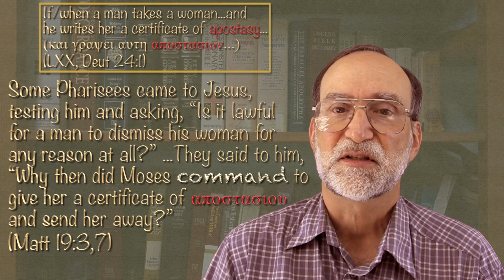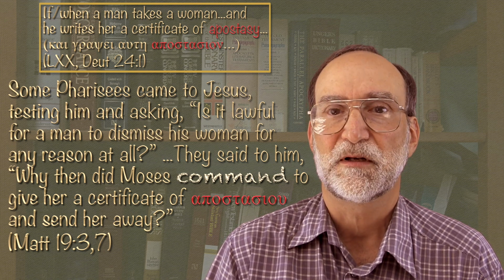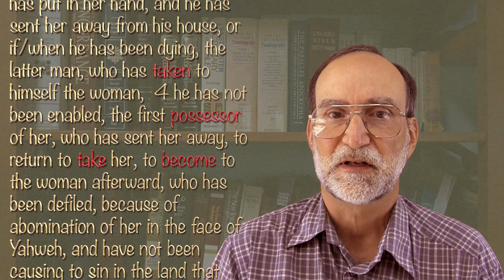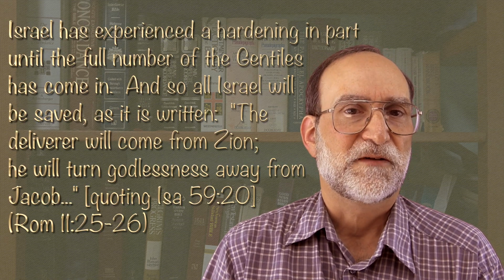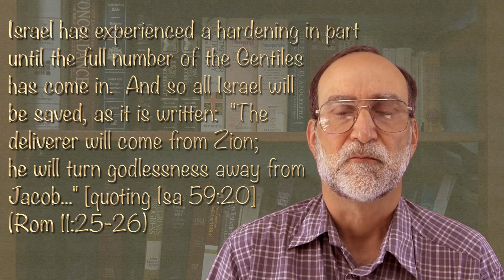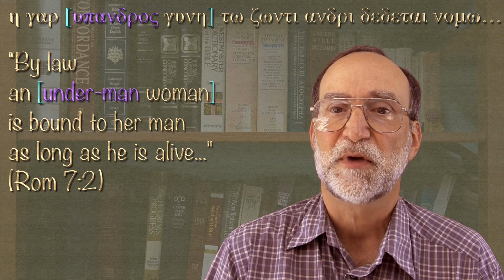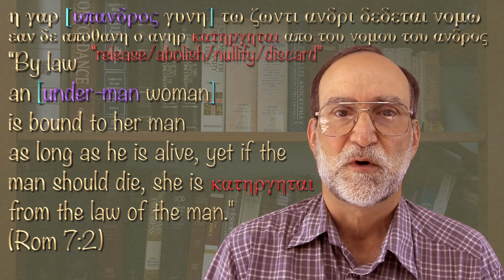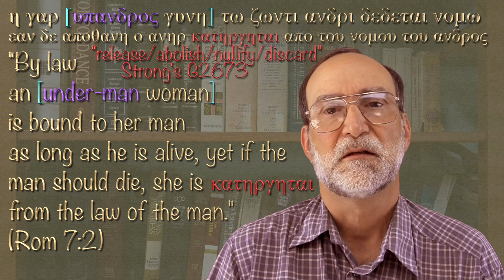04 of 18: What is "divorce" according to the scriptures?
01:  Introduction and the problem (10:48)

02:  "Husband" and "wife" (2:50)

03:  What does "marry" and "marriage" mean? (5:58)

04:  What is "divorce" according to the scriptures? (15:01)

05:  What about "grounds for divorce"? (6:36)

06:  What is "separation" according to the scriptures? (7:19)

07:  Polygamy (2:20)

08:  "Wives" and "concubines" (5:09)

09:  Fidelity (3:50)

10:  The Samaritan woman at the well, and her men (4:02)

11:  What about elders/overseers? (2:53)

12:  Jesus and his bride (2:23)

13:  The advantage of abstaining from marriage (3:15)

14:  What to do about all your women (or men) (7:18)

15:  What about the children? (13:10)

16:  Unforgiveness (8:30)

17:  "Saving marriages" (21:26)

18:  Marriage to Christ (2:38)

(CC Attribution 2.0 Generic)